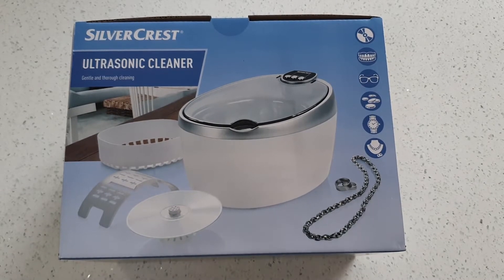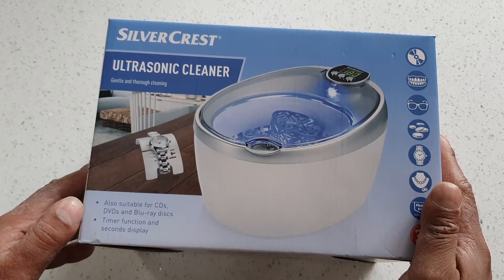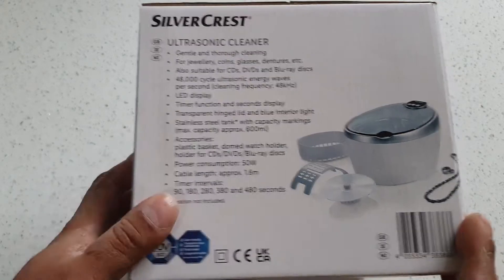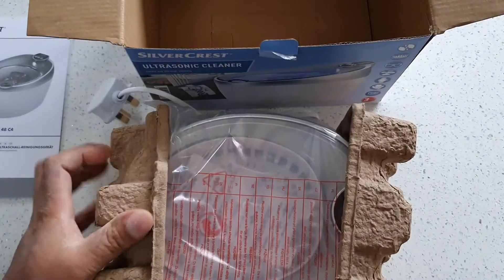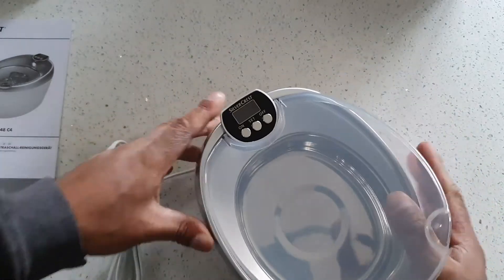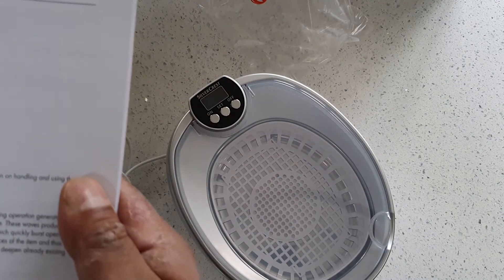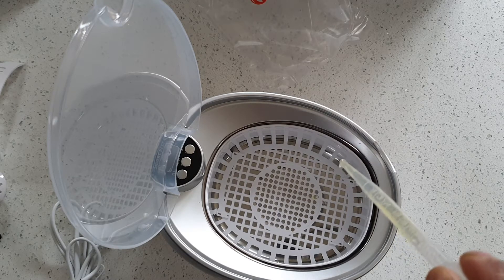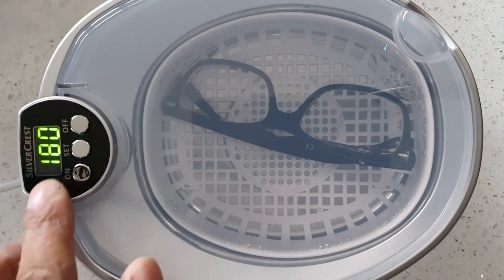Silvercrest Ultrasonic Cleaner For Coins Jewellery Glasses CD DVD Blu Ray Discs etc - unboxing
Silvercrest Ultrasonic Cleaner For Coins Jewellery Glasses CD DVD Blu Ray Discs etc

Gentle and thorough cleaning
For jewellery, coins, glasses, dentures, and more.
Also suitable for CDs, DVDs and Blu-ray discs
48,000 cycle ultrasonic energy waves per second (cleaning frequency: 48kHz)
LED display
Timer function and seconds display
Transparent hinged lid and blue interior light
Stainless steel tank with capacity markings
Capacity: 600ml
Accessories: plastic basket, domed watch holder, holder for CDs/DVDs/Blu-ray discs
Power consumption: 50W
Cable length: 1.6m
Timer intervals: 90, 180, 280, 380 and 480 seconds
3-year warranty

£19.99 at LiDL, I got £2.00 off with a voucher

Ultrasonic cleaning is a process that uses ultrasound (usually from 20 to 40 kHz) to agitate a fluid, with a cleaning effect. Ultrasonic cleaners come in a variety of sizes, from small desktop units with a capacity of less than 0.5 litres (0.13 US gal), to large industrial units with a capacity approaching 1,000 litres (260 US gal).

The principle of the ultrasonic cleaning machine[1] is to convert the sound energy of the ultrasonic frequency source into mechanical vibration through the transducer. The vibration generated by the ultrasonic wave is transmitted to the cleaning liquid through the cleaning tank wall, so that the micro-bubbles in the liquid in the tank can keep vibrating under the action of the sound wave, destroying and separating the dirty adsorption on the surface of the object.

Depending on the object being cleaned, the process can be very rapid, completely cleaning a soiled item in minutes. In other instances cleaning can be slower, and exceed 30 minutes.[2]

History
Ultrasonic cleaning has been used industrially for decades, particularly to clean small intricate parts, and to accelerate surface treatment processes.[4]

It appears that ultrasonic cleaners developed as a natural evolution of several earlier inventions that used vibrations to agitate and mix substances, and thus there is no clear "inventor" of ultrasonic cleaning. US patent 2815193, issued December 1954, is the earliest patent on record that specifically uses the term "Ultrasonic cleaning" although earlier patients refer to use of ultrasound for "intense agitation," "treatment" and "polishing," e.g. US 2651148.

By the mid-1950s there were at least three ultrasonic cleaner manufacturers established in the United States and two in the United Kingdom; and by the 1970s ultrasonic cleaners were widely established for industrial and domestic use.[5][6]

Uses
Most hard, non-absorbent materials (metals, plastics, etc.) not chemically attacked by the cleaning fluid are suitable for ultrasonic cleaning. Ideal materials for ultrasonic cleaning include small electronic parts, cables, rods, wires and detailed items, as well as objects made of glass, plastic, aluminium or ceramic.[11]

Ultrasonic cleaning does not sterilize the objects being cleaned, because spores and viruses will remain on the objects after cleaning. In medical applications, sterilization normally follows ultrasonic cleaning as a separate step.[12]

Industrial ultrasonic cleaners are used in the automotive, sporting, printing, marine, medical, pharmaceutical, electroplating, disk drive components, engineering and weapons industries.

Ultrasonic cleaning is used to remove contamination from industrial process equipment such as pipes and heat exchangers.

Limitations
Ultrasonic cleaning is used widely to remove flux residue from soldered circuit boards. However, some electronic components, notably MEMS devices such as gyroscopes, accelerometers and microphones can become damaged or destroyed by the high intensity vibrations they are subjected to during cleaning. Piezoelectric buzzers can work in reverse and produce voltage, which may pose a danger to their drive circuits.